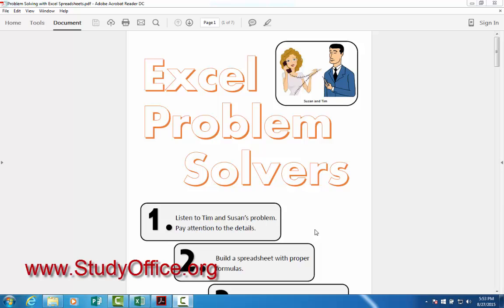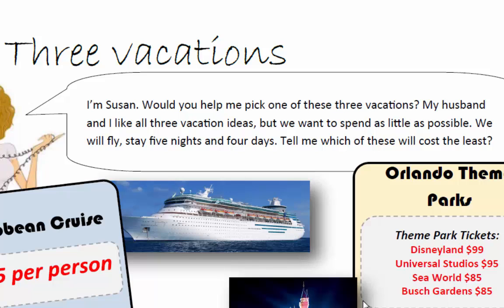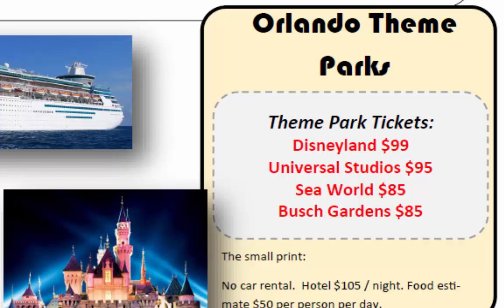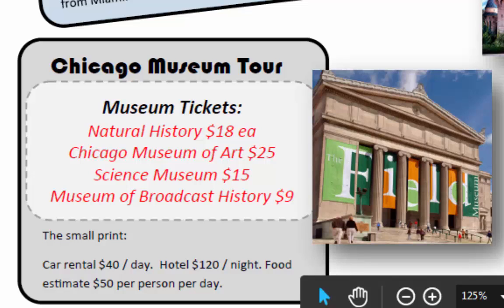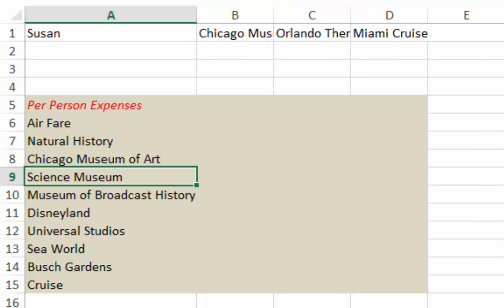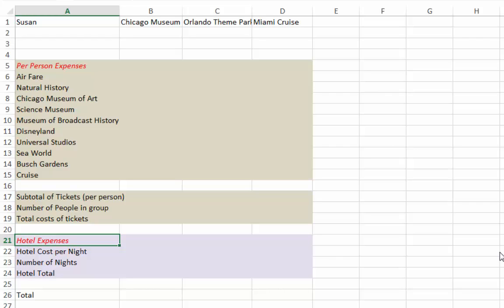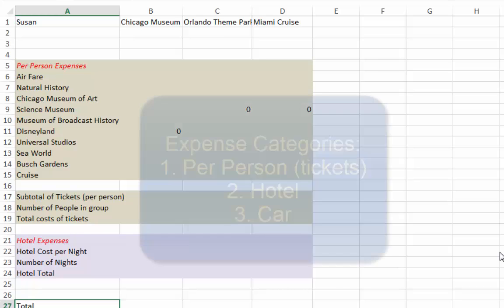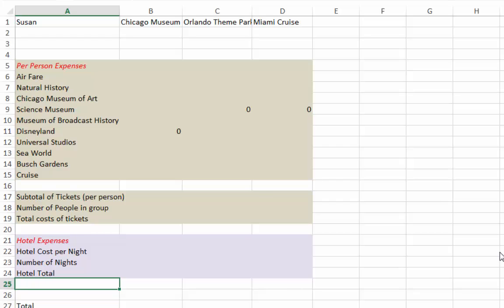Excel Problem Solving 03 - Which vacation? Chicago, Miami or Orlando?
Given a list of expenses for three different vacation plans, choose the one that costs the least.  Chicago museums? Orlando theme parks? Caribbean cruise? Great resource for a classroom assignment.